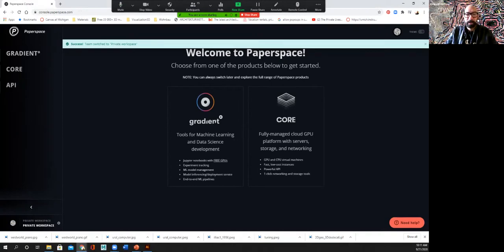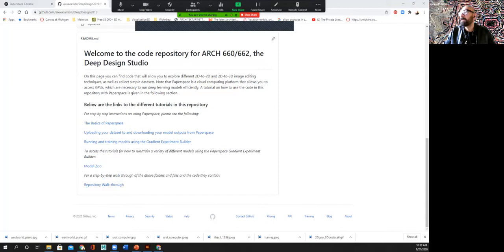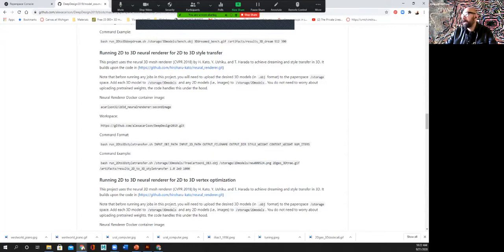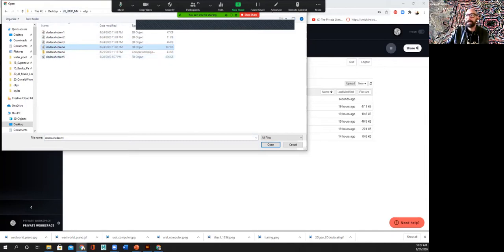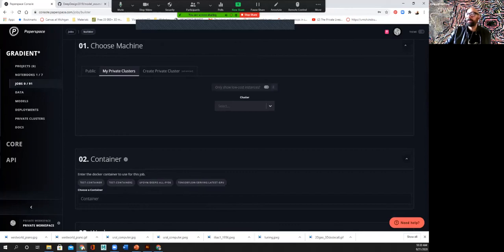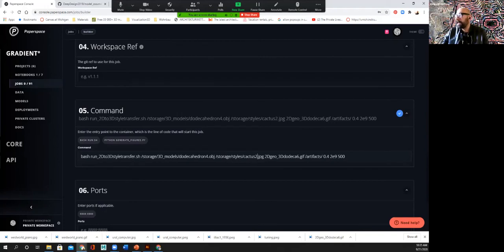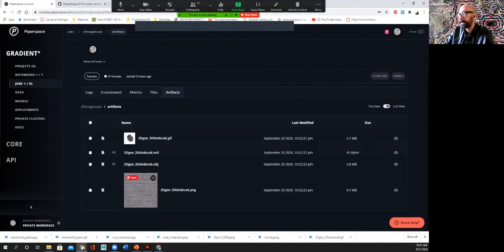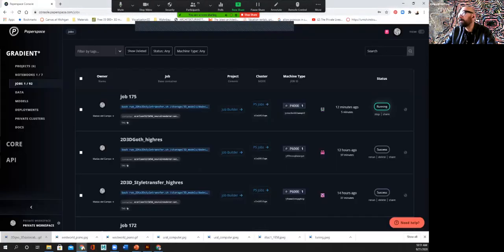2D to 3D Neural Style transfer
A comprehensive introduction into the 2D to 3D Neural Style transfer technique.

This project uses the neural 3D mesh renderer (CVPR 2018) by H. Kato, Y. Ushiku, and T. Harada to achieve dreaming and style transfer in 3D. It builds upon the code in

Note that before running any jobs in this project, you will need to upload the desired 3D models (in .obj format) to the paperspace /storage space. Add each 3D model to /storage/3Dmodels and any 2D models (i.e., images) to /storage/styles. You do not need to worry about uploading pretrained weights, the code handles this under the hood.